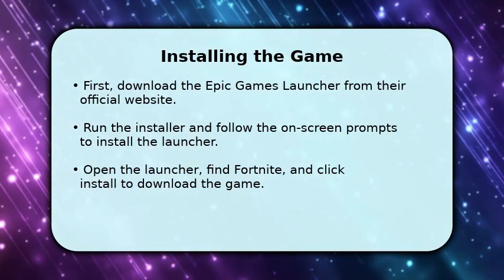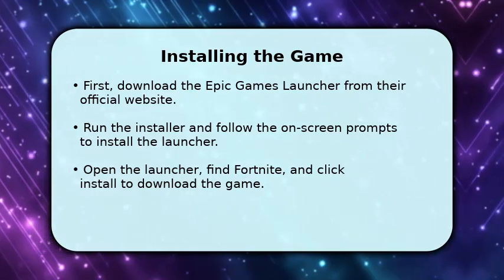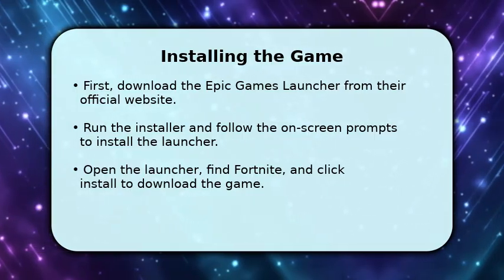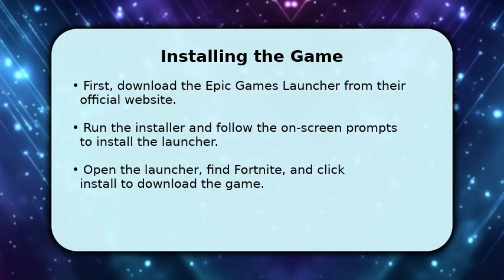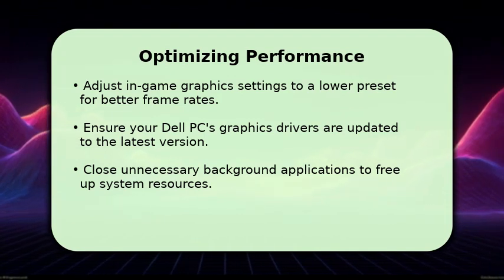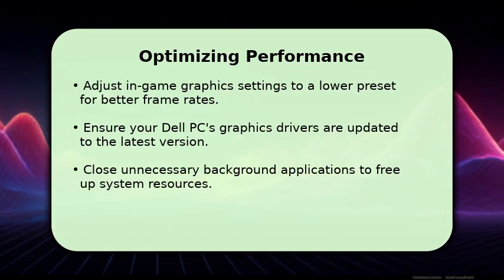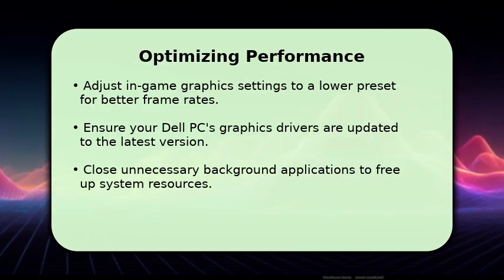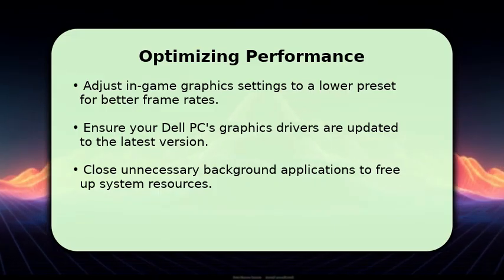How to Play Fortnite on Dell PC 2025 - Full Guide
▸ :^) Get ready to drop into the world of Fortnite with your new Dell PC! In this comprehensive guide, we'll walk you through the steps to set up and play Fortnite on your 2025 Dell PC. From installing the game to optimizing performance, we've got you covered.

Fortnite, Dell PC, gaming setup, Fortnite gameplay, PC gaming tips, Fortnite tutorials, Dell laptop gaming, Fortnite on PC, gaming guides